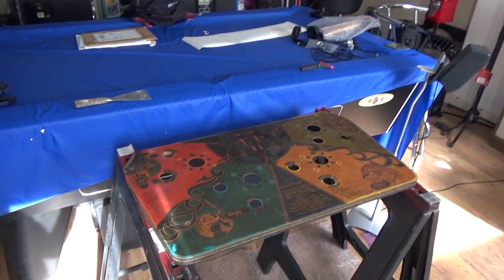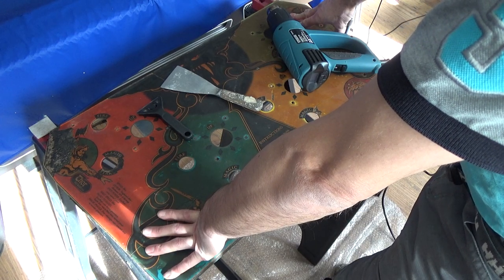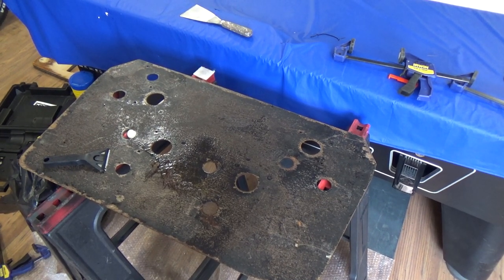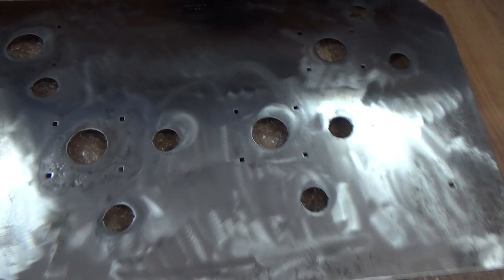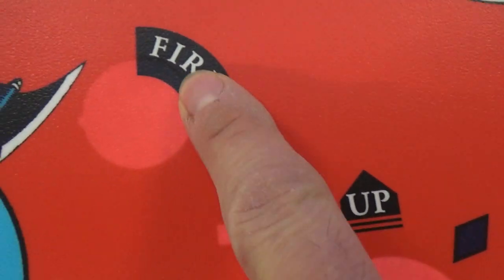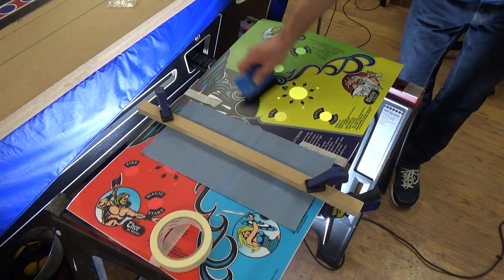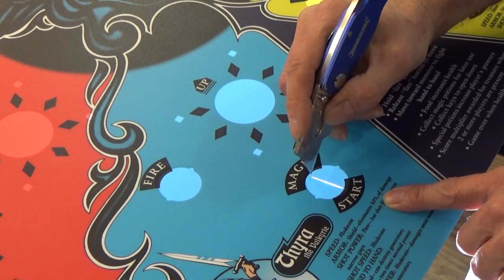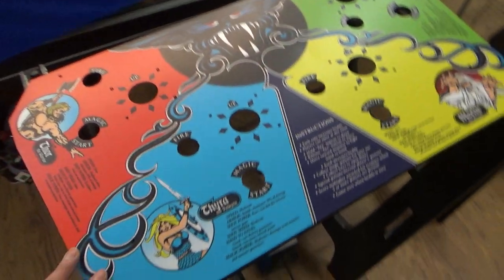Original Gauntlet Control Panel Rebuild #2 E4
Hey Guys
In this video, We are going to rebuild this original Gauntlet Control Panel from Atari 1985.